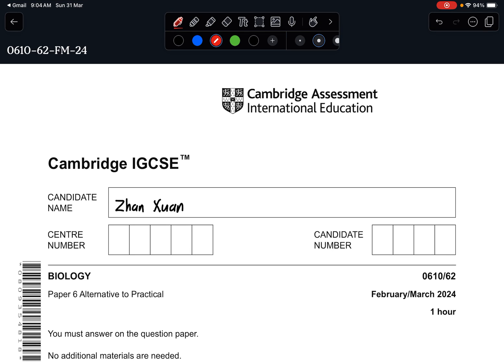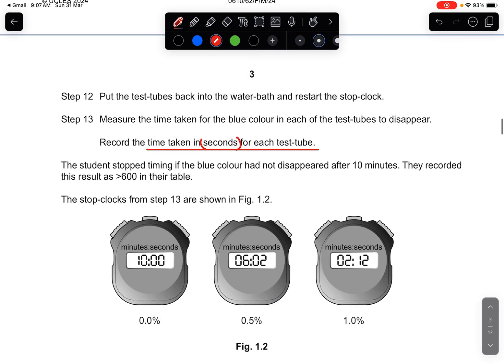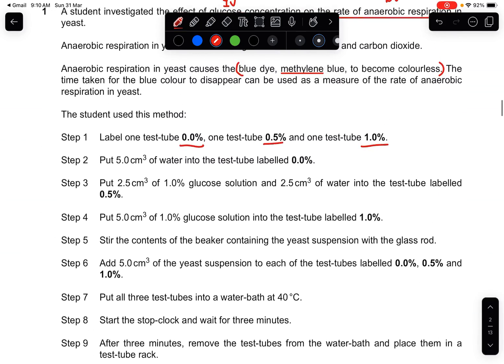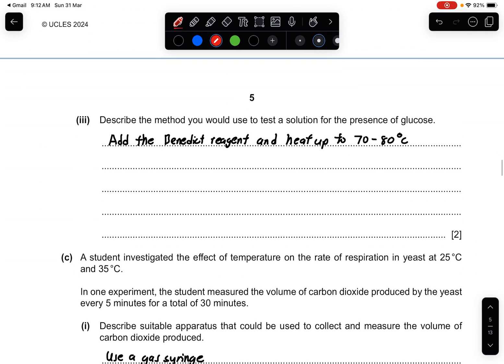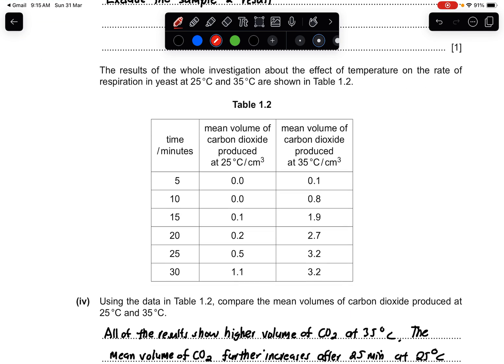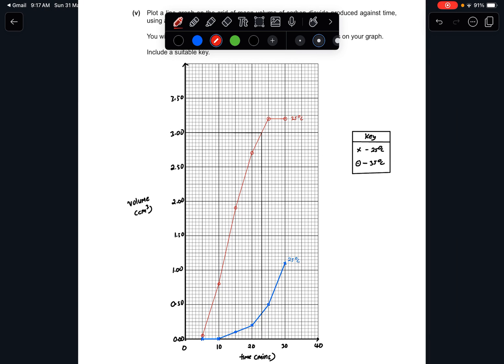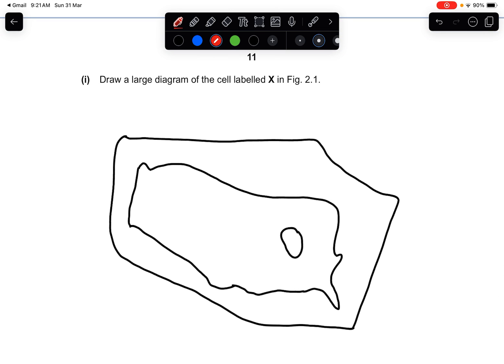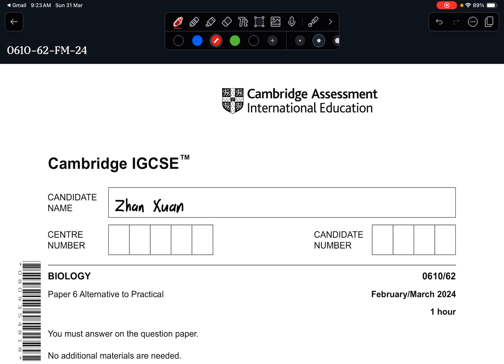IGCSE Biology (0610) - 0610/62/F/M/24 | Feb/March 2024 Paper 62 (Extended)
This is the complete walkthrough of the IGCSE 0610, February March 2024, Paper 62 answers and solution. Hope you have found this useful. (0610/62/F/M/24)